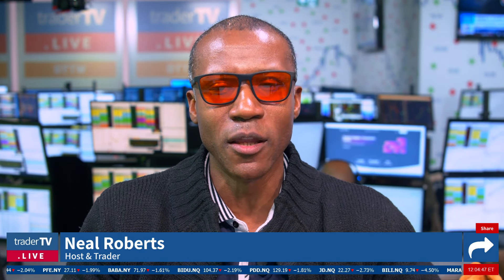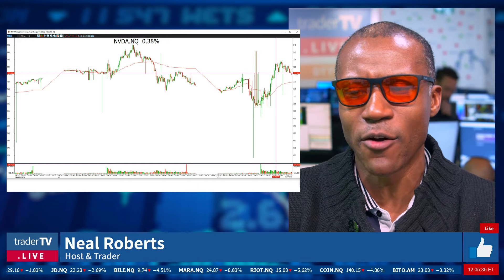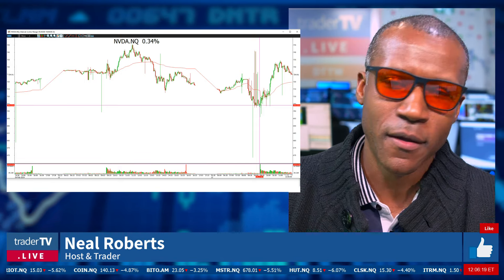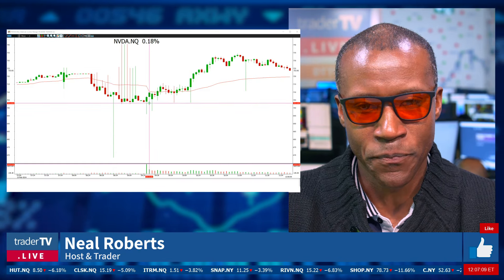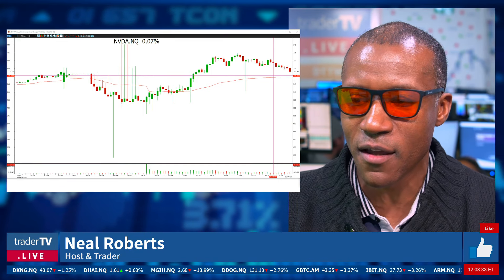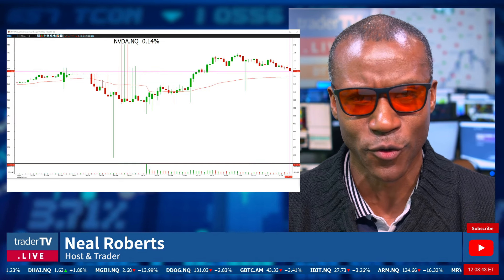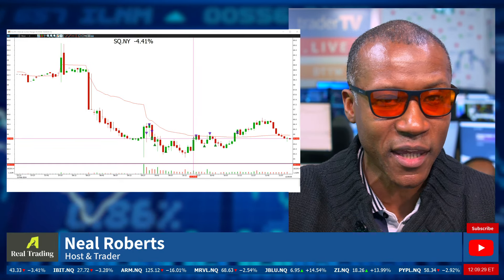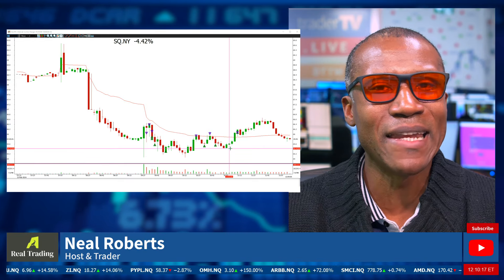HowToTrade Market Reversals 💡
Happy TuesYAY Traders! Join @tradertvneal as he shares a Pro Trader's tips to Market reversals❗ Join NealsLessonOfTheDay and learn HowToTrade TradingLessons TradingStrategies 💡 Don't miss out – join @ 12 PM ET Daily! 👇👇

Join us on YouTube Live every weekday from 8:30 am to 4:30 pm EST to trade the NYSE, NASDAQ, CME, BOVESPA, and the TORONTO STOCK EXCHANGE, TMX.

Make sure to watch these essential tutorials. 📺

📝CHAT RULES
This chat aims to create a trading community providing an environment where traders can share trade ideas and strategies and promote financial growth by helping each other progress.
1) Be positive, respectful, and mindful of others.
2) Refrain from swearing, demeaning or offensive language.
3) Learn and contribute to the room, and make our chat community one you are proud to be a part of!
4) No pumping, promoting, or bashing stocks.  If there is relevant news, briefly summarize it.  Do not say things like: “Come on AAPL” or “SPCE is a fraud”.  If you give an alert, give a reason, “TSLA dropping like a rock!”
5) None of the trades you see here is a recommendation to make a trade or investment.  Should one of our traders say that it is a recommendation, they are speaking amongst each other.
6) Our traders are not investment advisors.  Please do not ask them to have a look at your watch list or portfolio.
7) If you just follow Rule #1, it encompasses everything!  Failure to follow chat guidelines does not come with a warning.

The trading activity is shown on TraderTV.Live are stocks, futures, and Forex purchases and sales, using real money and real-time market data. Our traders may own the securities they are trading on TraderTV.Live in their personal portfolios.